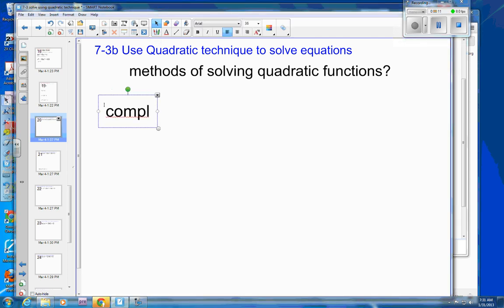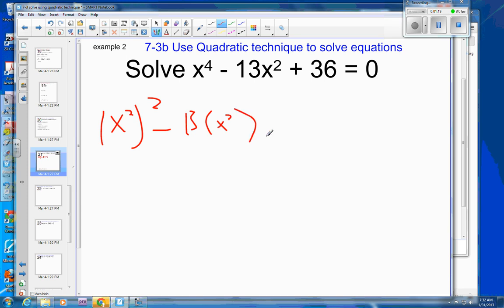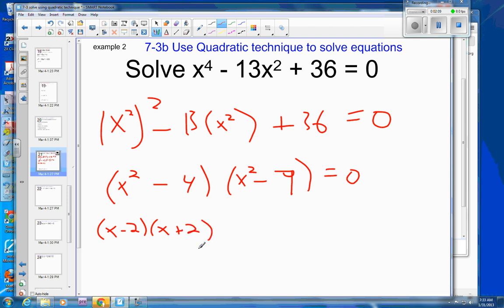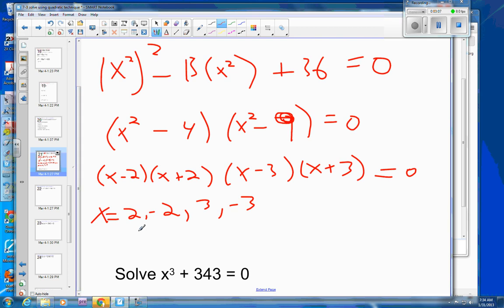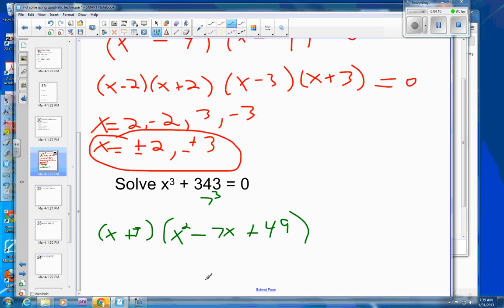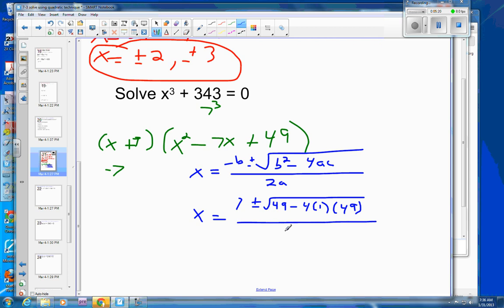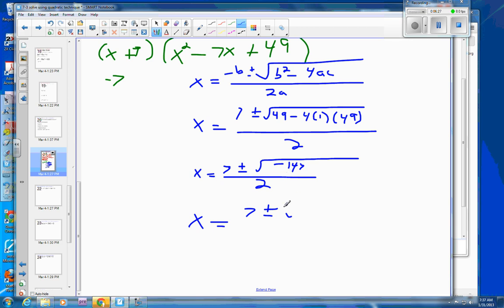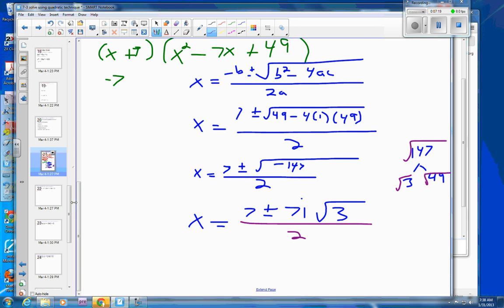7 3 Example 2 solve with quadratic techniques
How to solve an even degree polynomial with quadratic techniques.